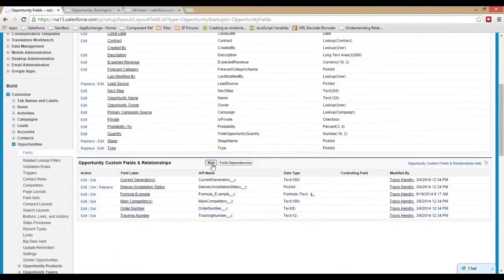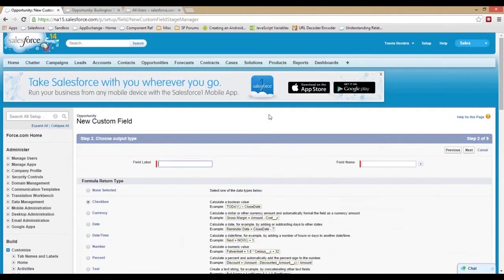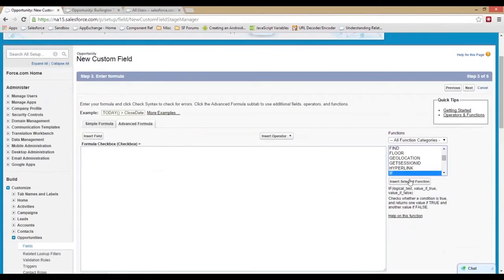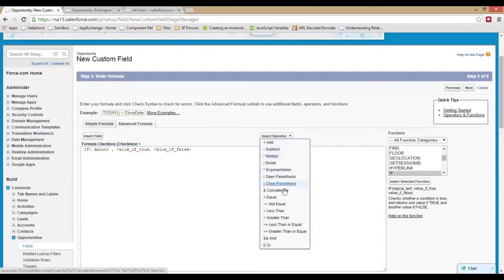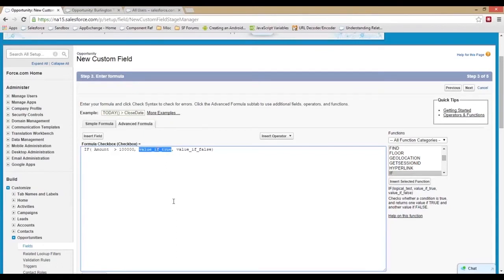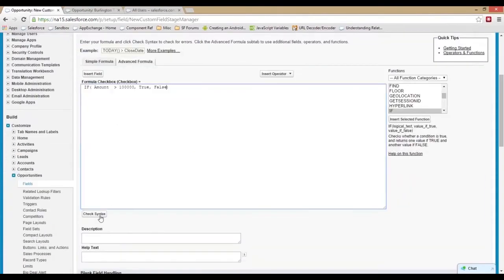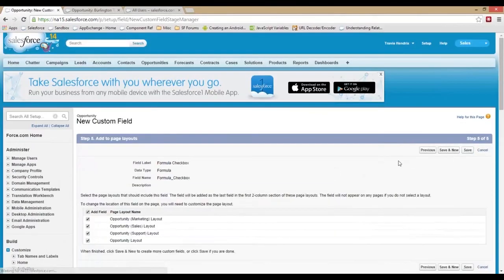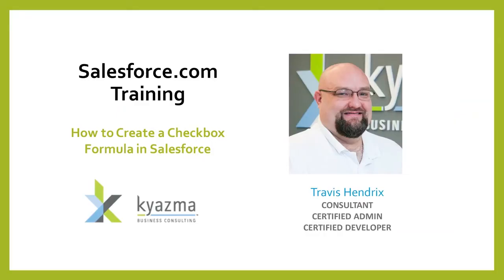How to Create a Check Box Formula Field in Salesforce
Learn about the formula fields in Salesforce –  and how to create a logic test formula field for a check box.

Content in this video was originated by Kyazma Business Consulting who joined Eide Bailly on August 3, 2015.